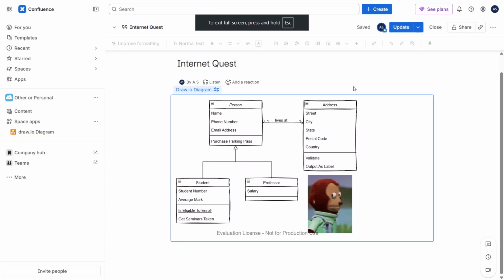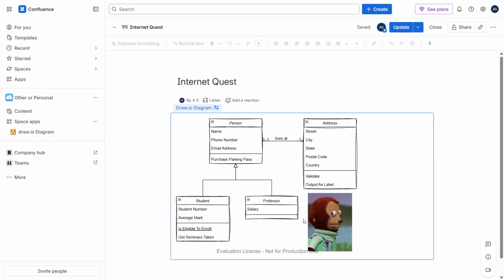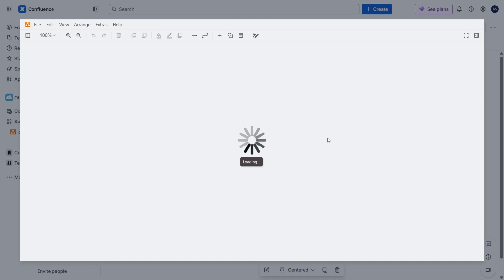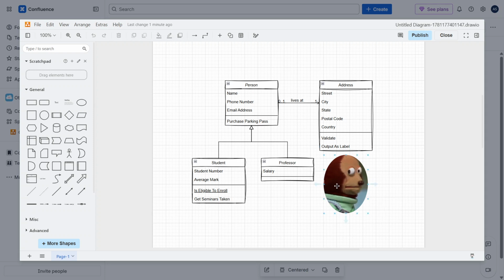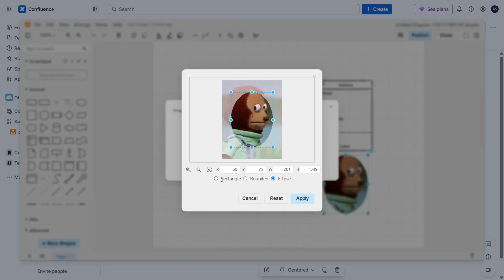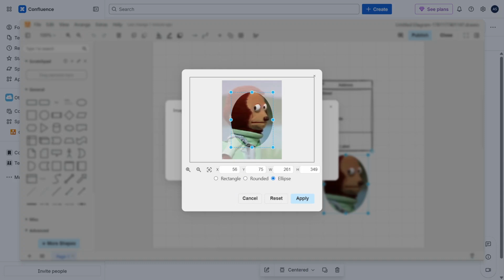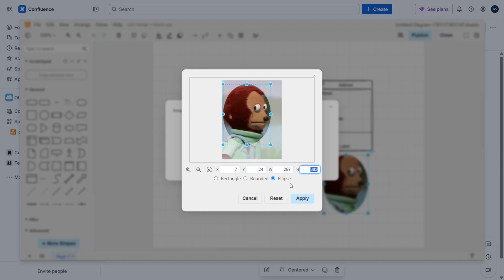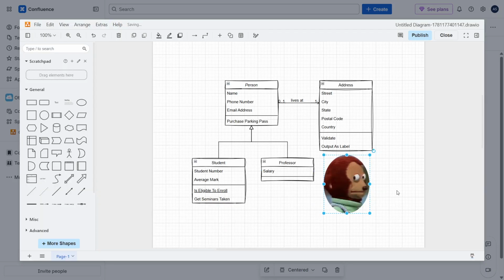How to Crop Images Non-Destructively in Draw.io for Confluence Cloud (2026) | Step-by-Step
Learn how to crop images non-destructively in Draw.io for Confluence Cloud without permanently altering your original files. This tutorial walks you through the exact clipping and masking method inside Draw.io that preserves your source image while letting you control what's visible on your diagram. Whether you're building wikis, flowcharts, or documentation pages in Confluence Cloud, this technique keeps your assets flexible and easy to update. No third-party tools needed — everything is handled directly inside Draw.io. This is the current updated method that works with the latest version of Draw.io for Confluence Cloud. Follow along and you'll have it set up in just a few minutes.